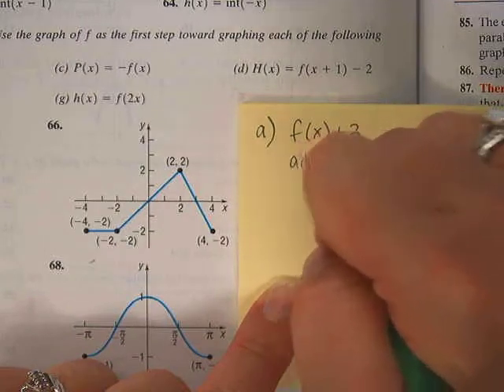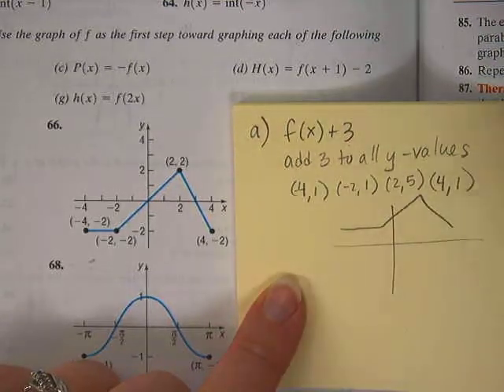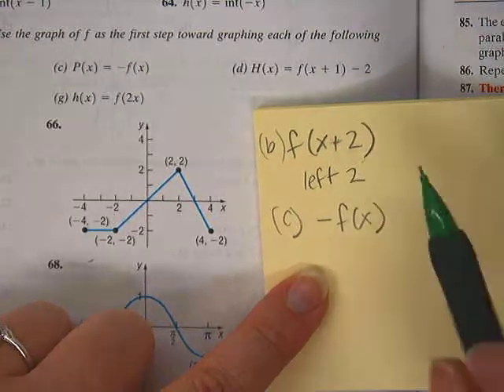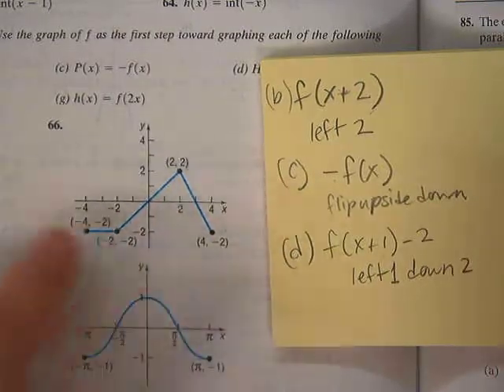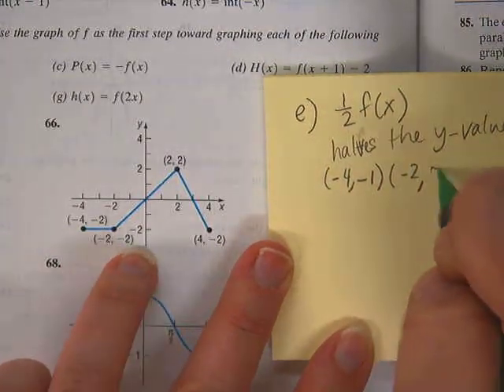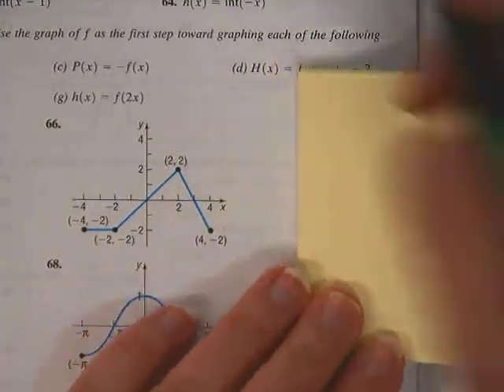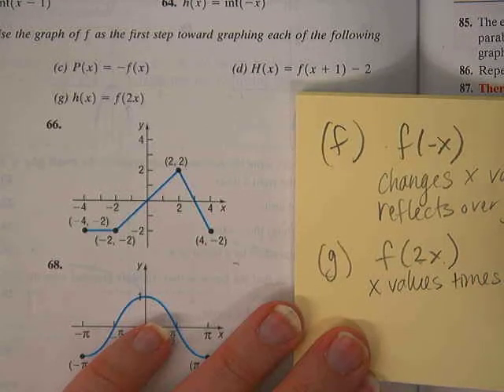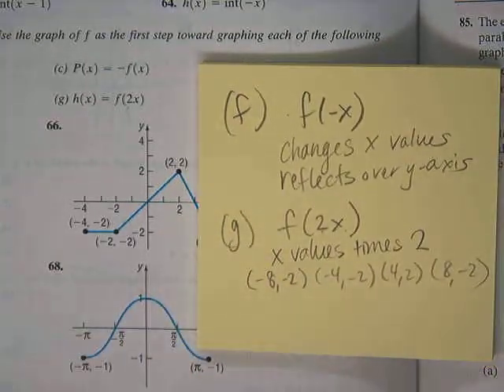Transforming a function example